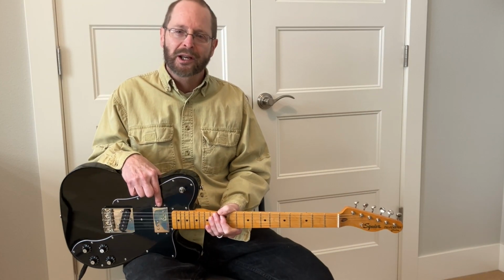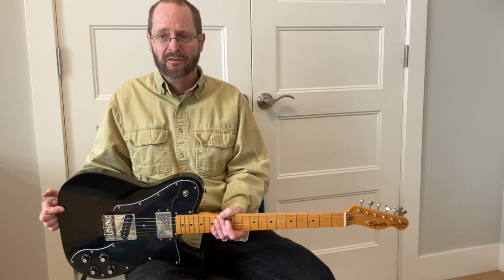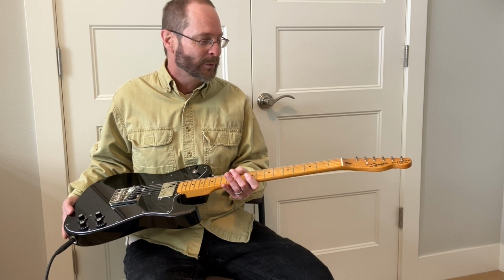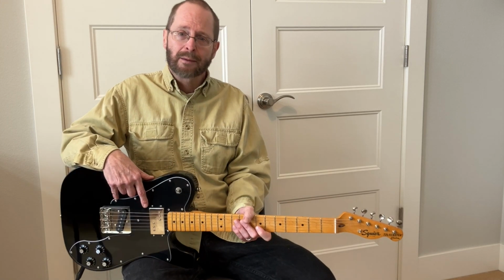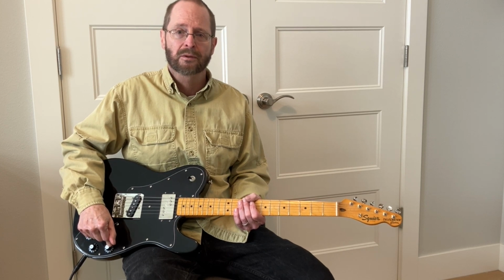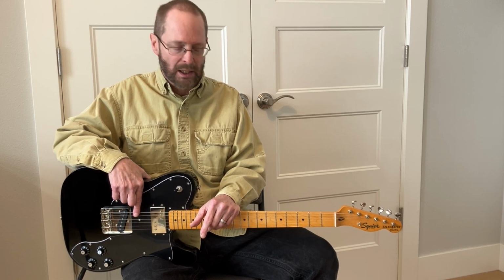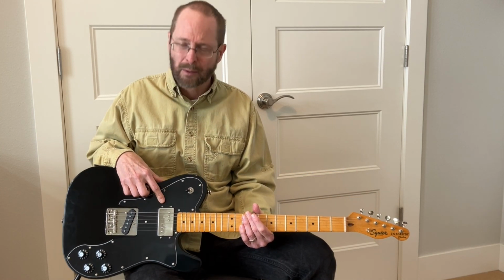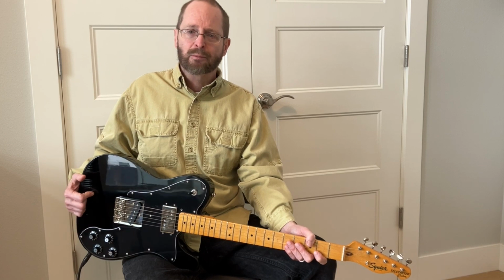Why You Should Buy a Squier Classic Vibe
Are the current Made in Indonesia models better than the original Made in China guitars? What about the body woods, the pickups, the fret size, and the neck profiles?   We'll cover all of that and more in this review of the Squier Classic Vibe 70's Telecaster Custom.